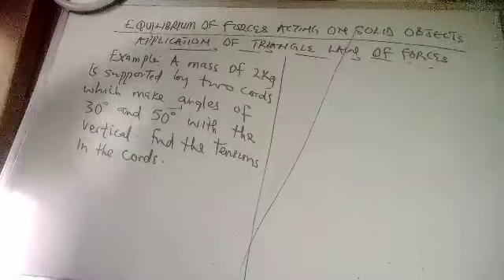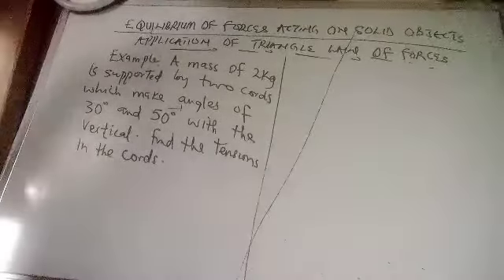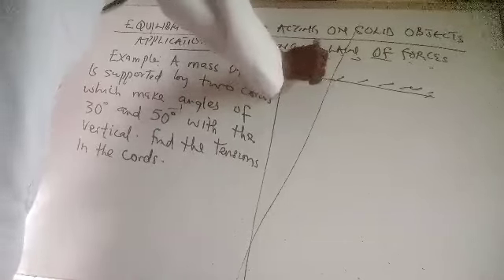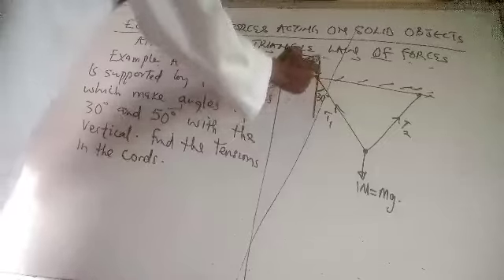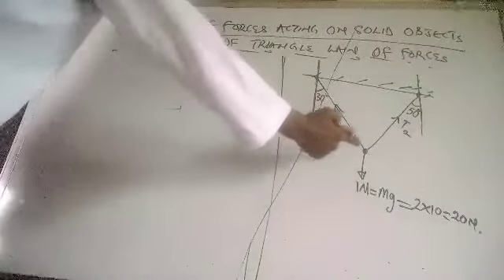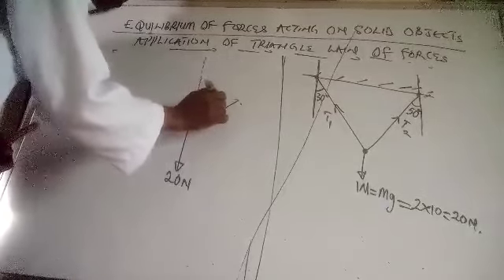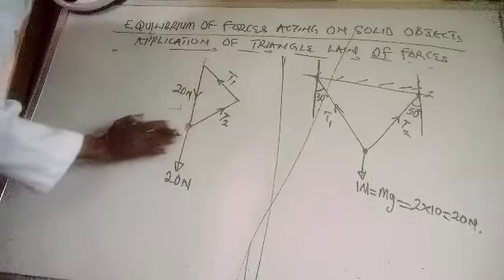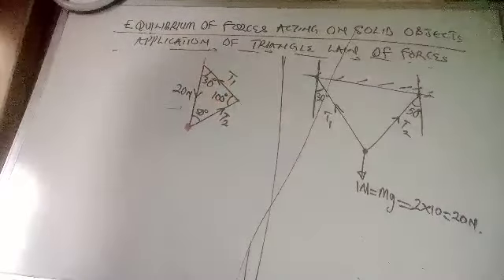PHYSICS: EXAMPLES ON TRIANGLE LAW OF FORCES.